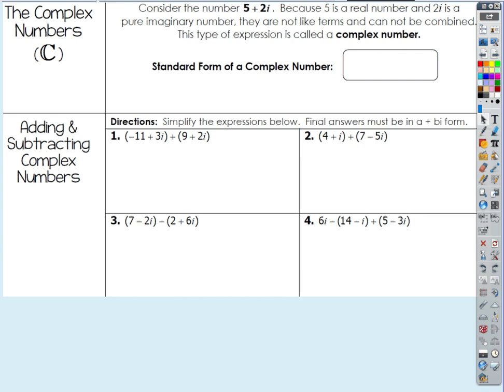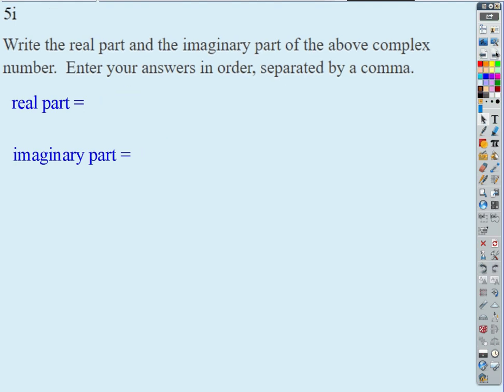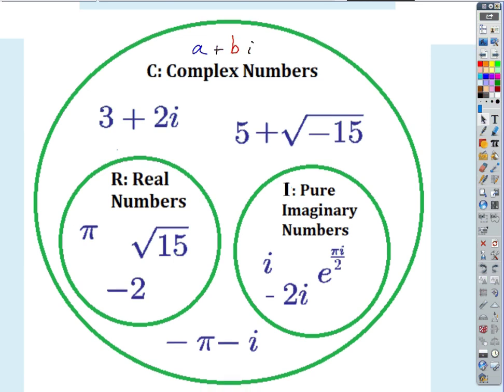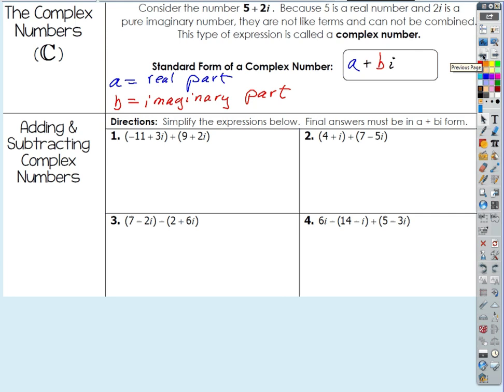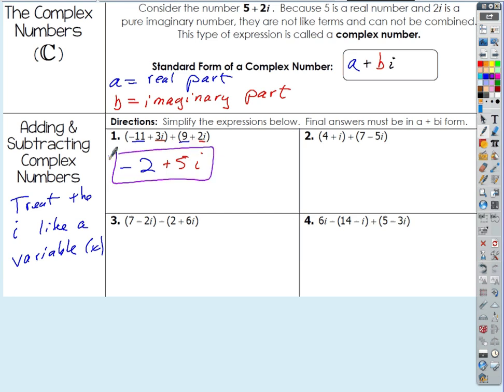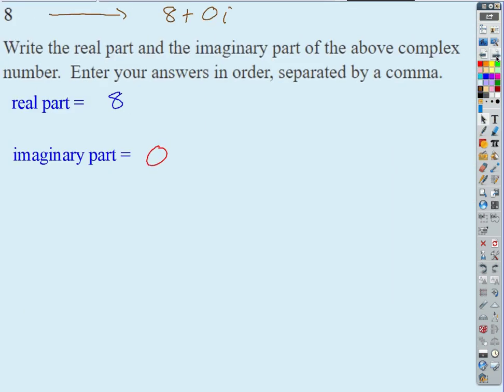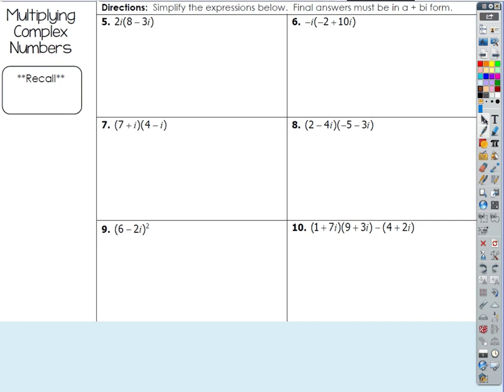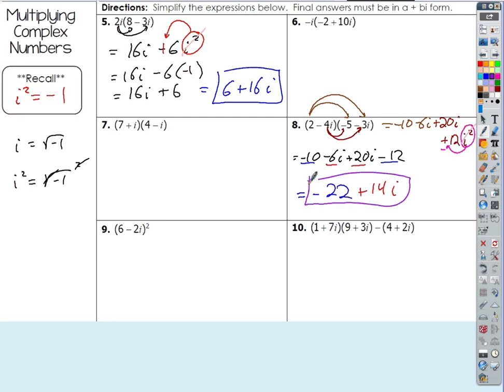2020 03 02 Arithmetic with Complex Numbers p5